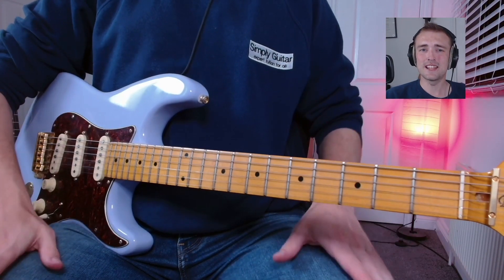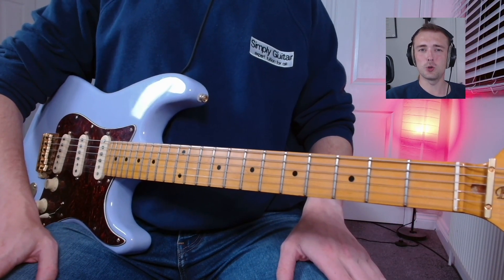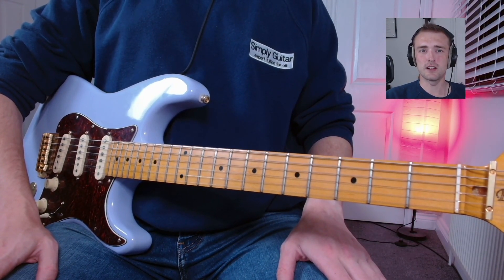How to Choose the RIGHT Chair for Guitar Practice | Simply Guitar Guide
🪑 Does your chair make a difference in your guitar practice? You bet it does! Dive into this comprehensive guide where we unveil the secrets of the perfect guitar practice chair. Learn why a good chair is more than just a place to sit – it's a crucial part of your playing experience.

📚 For those starting on their guitar journey, we've got something special for you! Check out our comprehensive Beginner's Guitar Course and kickstart your musical adventure with Simply Guitar.

🔗 Dive deeper into guitar essentials and explore more tips on our